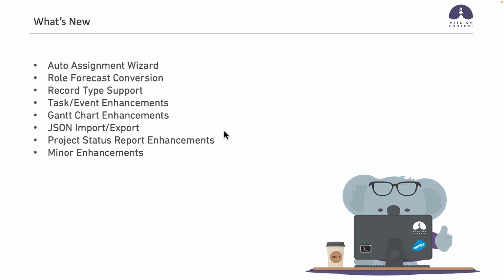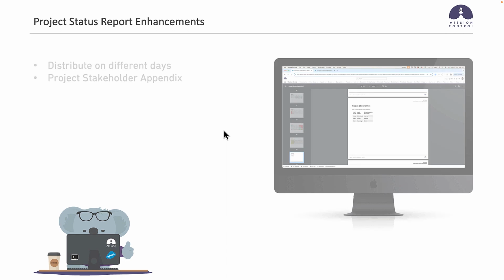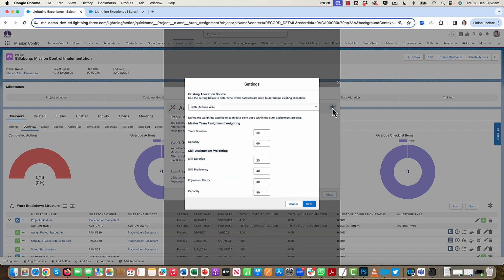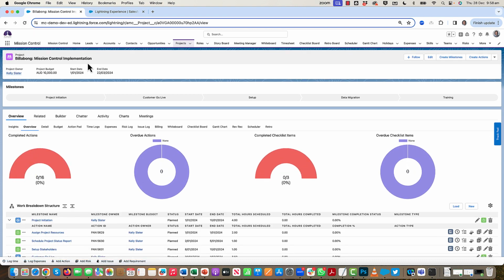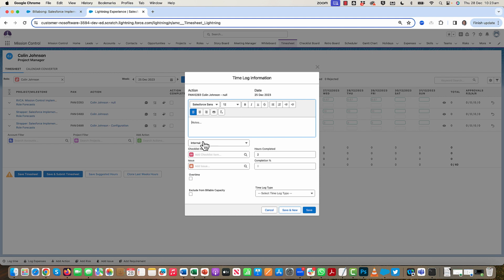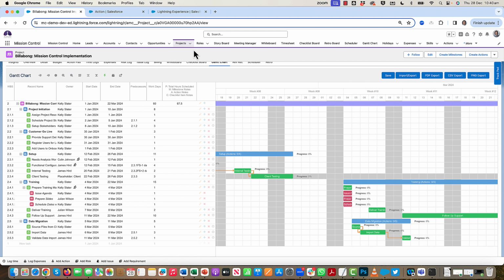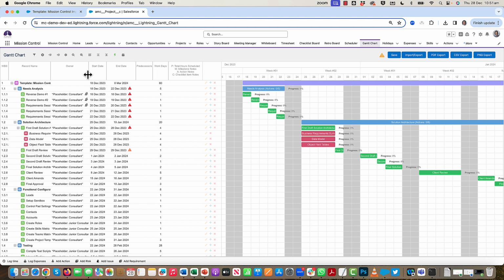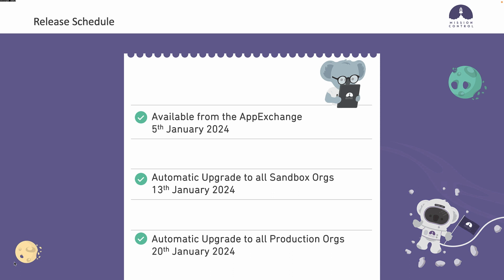Mission Control: What's New Webinar - Version 1.67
Auto Assignment Wizard
Role Forecast Conversion
Record Type Support
Task/Event Enhancements
Gantt Chart Enhancements
JSON Import/Export
Project Status Report Enhancements